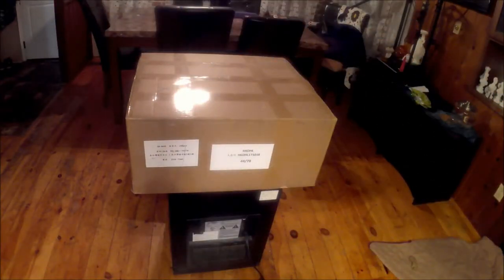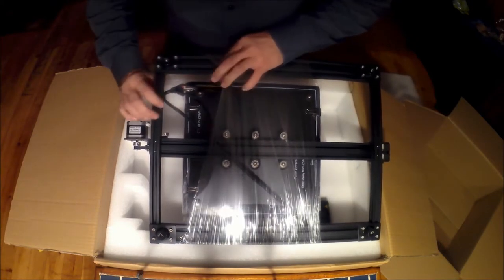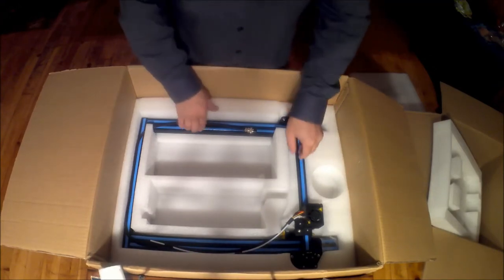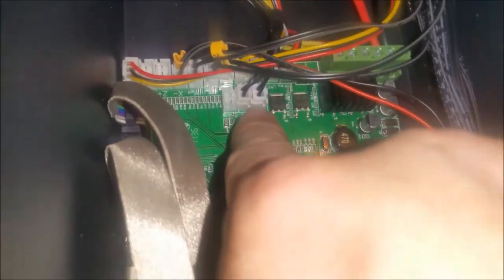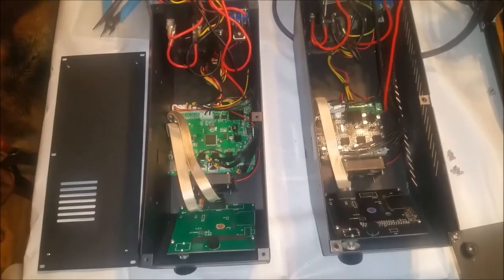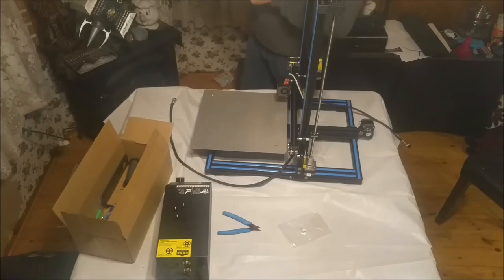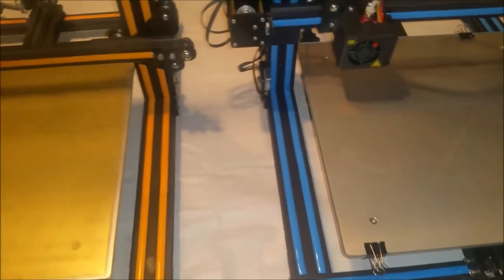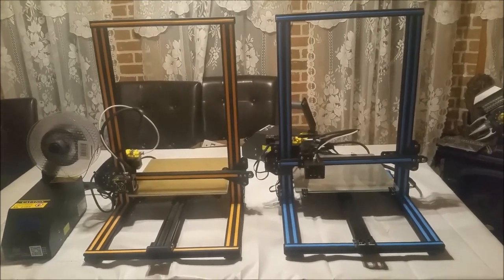The CR-10S Unboxing, Assembly, and Comparision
I received an unexpected Package today that turned out to be the CR-10s. It took me a little while to clue in as I was going through the box. In the video I do an unboxing, assembly and then a comparison of the new CR-10S vs the original CR-10.

I would like to thank Gearbest for sending me the printer for review.